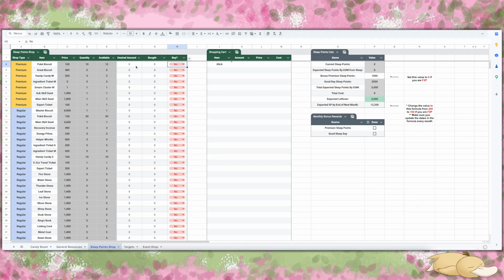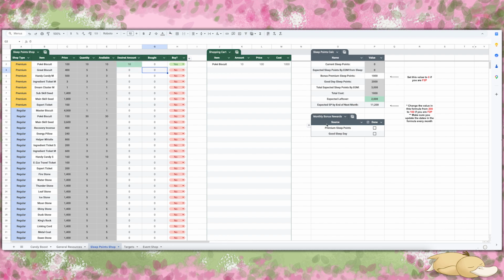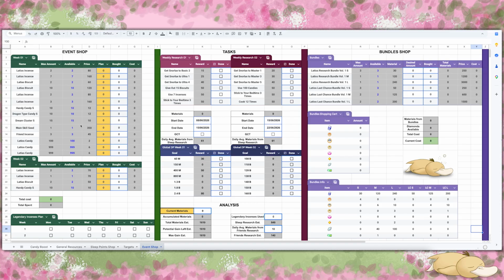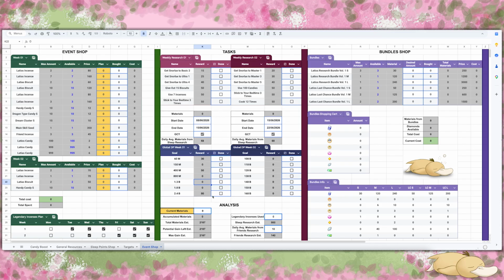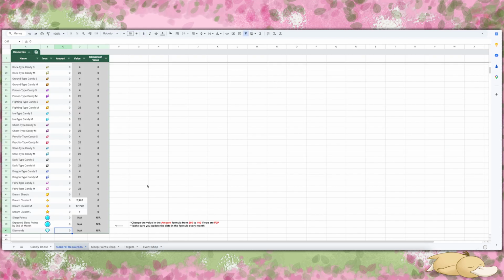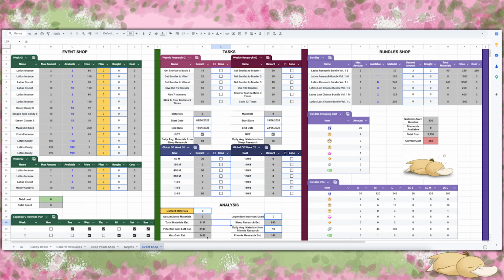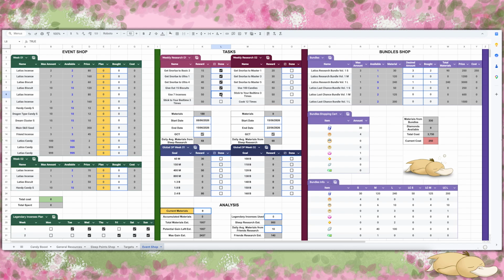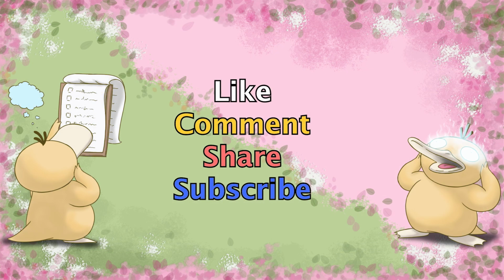Pokémon Sleep - Pokémon Sleep Manager 2.2 - Sleep Points & Event Shops Update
Pokémon Sleep Gameplay.